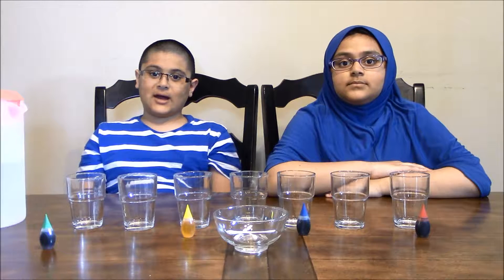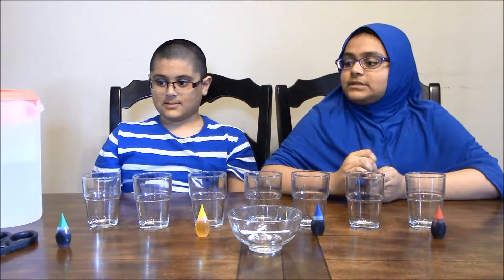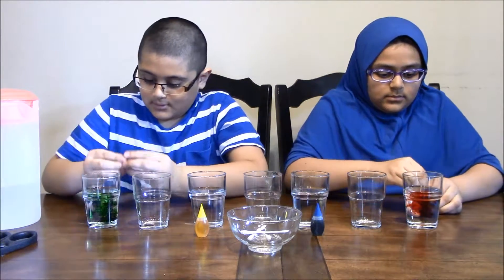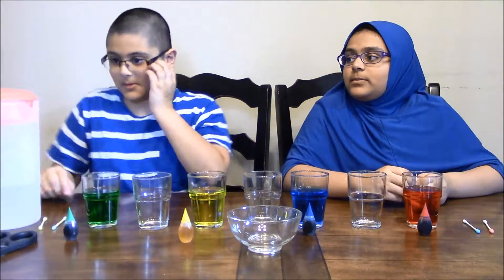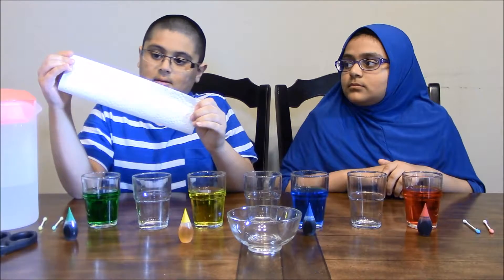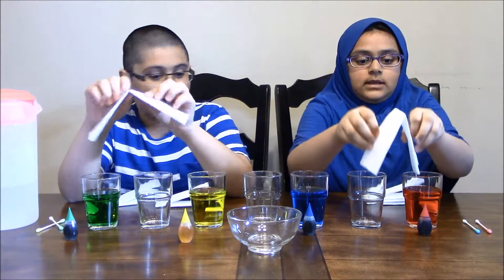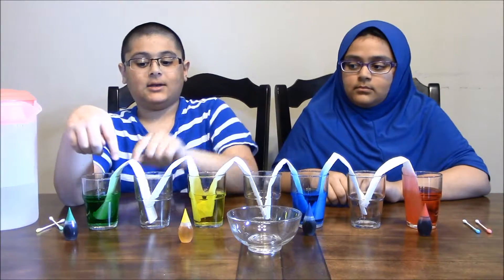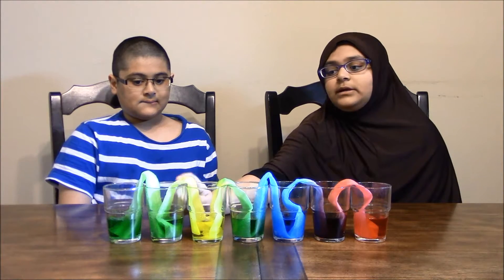Walking Water Easy Science Experiment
An easy science experiment for children using food coloring, water and paper towel.